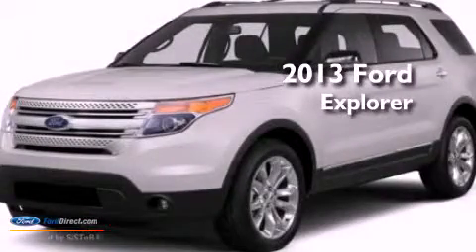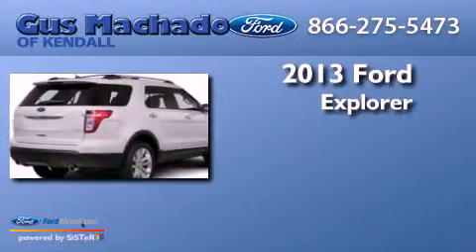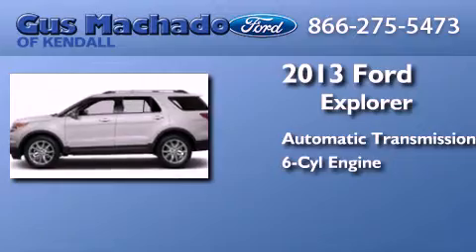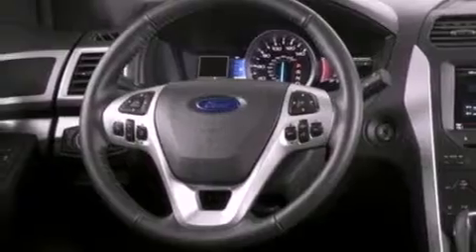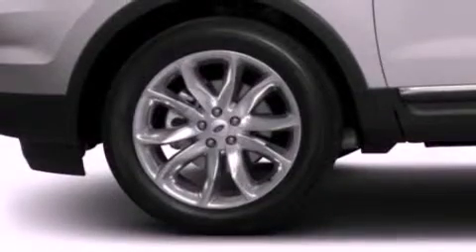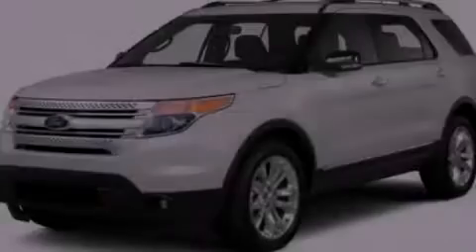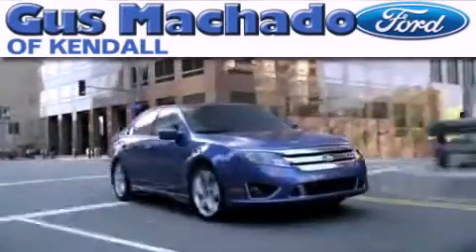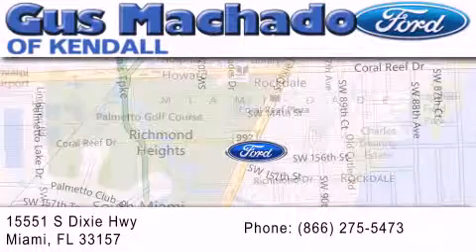2013 FORD EXPLORER Fort Lauderdale FL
Year : 2013
 Make : FORD
 Model : EXPLORER
 Engine : 3.5L V6 24V MPFI DOHC FLEXIBLE FUEL
 Trans . : 6-SPEED AUTOMATIC

 Stock : C67799